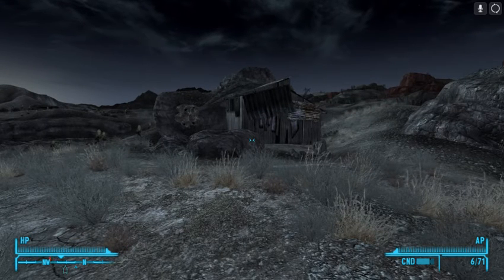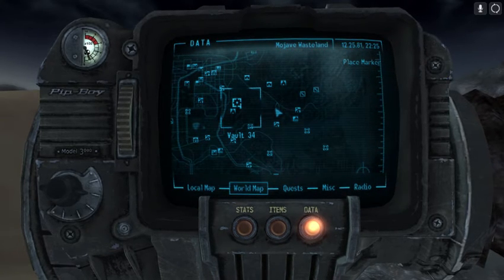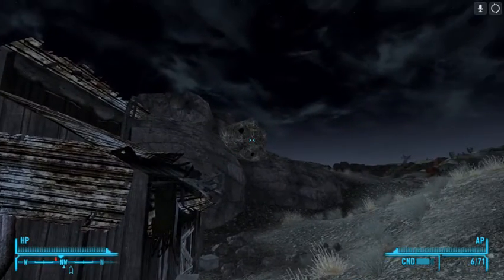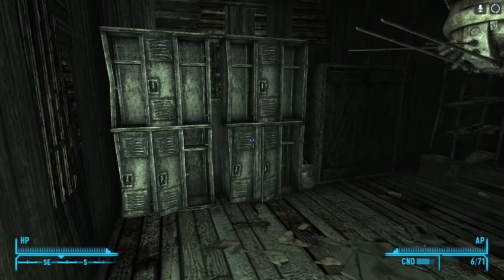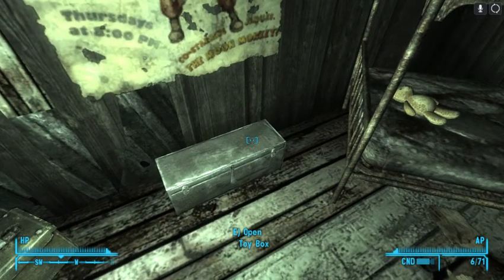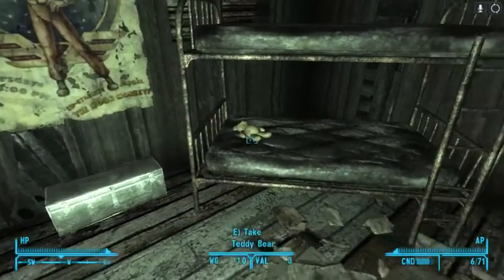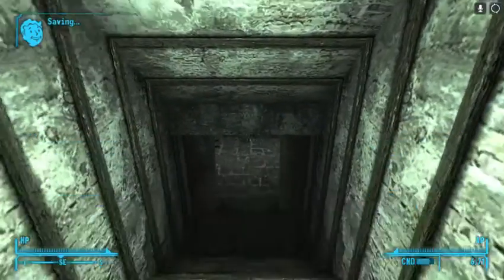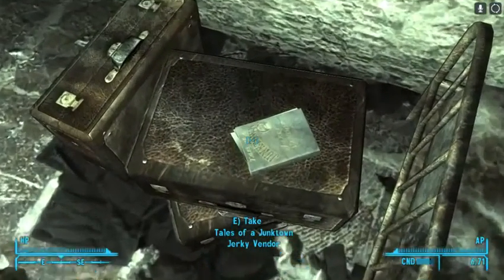Tales Junktown Jerky Vendor Location Cap Counterfeiting Shack Fallout New Vegas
You can find a copy of Tales of a Junktown Jerky Vendor in the CAP COUNTERFEITING SHACK in the vanilla version of Fallout New Vegas.
This video shows you where! Watch out for CAZADORES!

SMASH the  LIKE BUTTON like the Hulk smash like or Like Raul smash (best NPC in the game?) Drop a comment if you agree or like Veronica better!